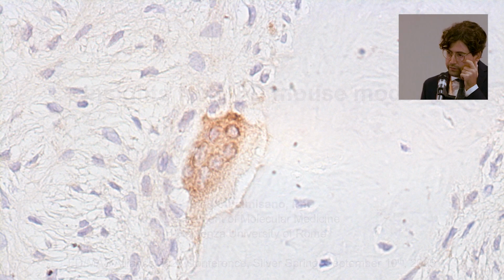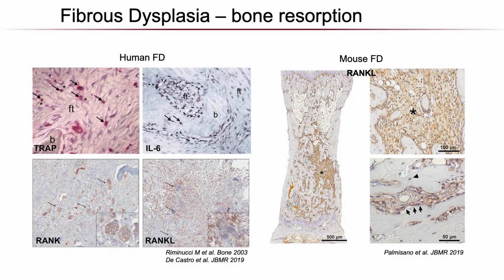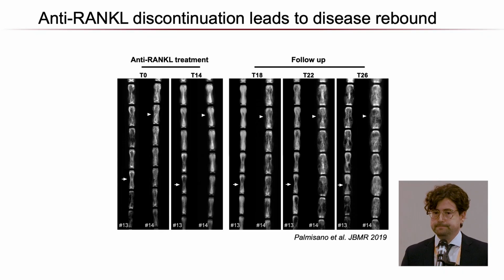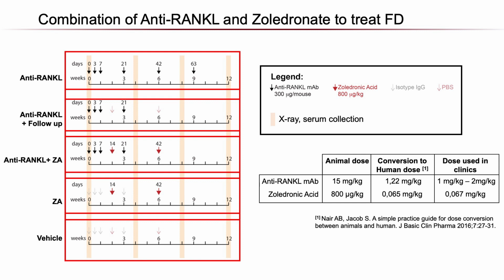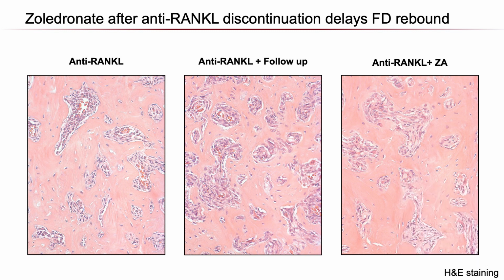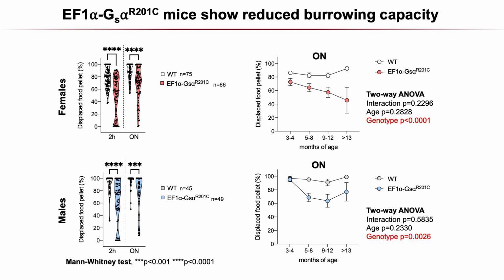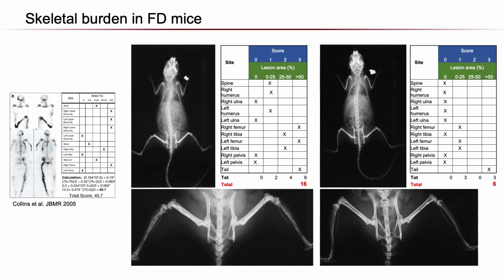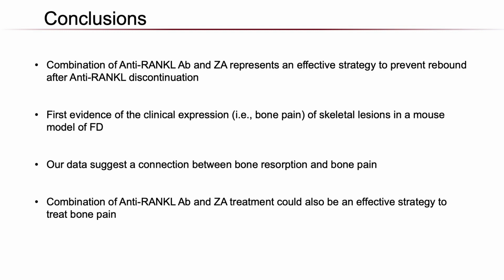Insights from FD/MAS Mouse Model – Dr. Biagio Palmisano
Insights from FD/MAS Mouse Model – Dr. Biagio Palmisano at the 2023 FD/MAS Community Conference and ICFDMAS meeting.

Dr. Palmisano presents research on fibrous dysplasia (FD) using a mouse model with a GS Alpha r21c mutation. The mouse model mirrors the postnatal development of FD seen in humans, progressing from monostotic to polyostotic disease. Histopathological features of FD, including fibrous tissue deposition and osteoclast presence, are observed.

The presentation explores therapeutic strategies, focusing on a novel approach combining an anti-cant (denosumab analog) and zoledronate to prevent disease rebound post-treatment discontinuation. Results show promise in preventing or delaying FD progression.

The study also examines behavioral signs of pain in FD mice using burrowing, nesting, and tail tests. The tests indicate reduced burrowing and nesting abilities and delayed nociceptive responses in FD mice, suggesting the development of bone pain.

In conclusion, the presentation highlights the potential efficacy of the combined anti-cant and zoledronate treatment in ameliorating bone pain behavior in FD mice, offering insights into the clinical expression of the disease.

The FD/MAS Alliance Community Conference combined patient-centered science and real-world strategies for patients and families living with fibrous dysplasia, McCune-Albright syndrome (FD/MAS).

The FD/MAS Alliance (formerly Fibrous Dysplasia Foundation) is a community-driven 501c3 nonprofit that fosters the development of evidence-based treatments for Fibrous Dysplasia and McCune-Albright syndrome (FD/MAS). We advance research, provide education and channel the voices of individuals and caregivers with FD/MAS.